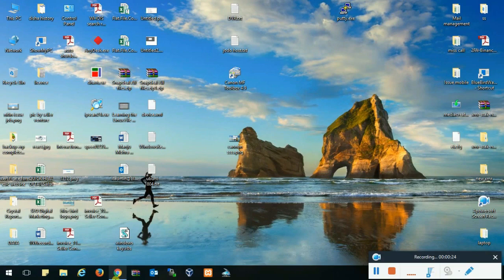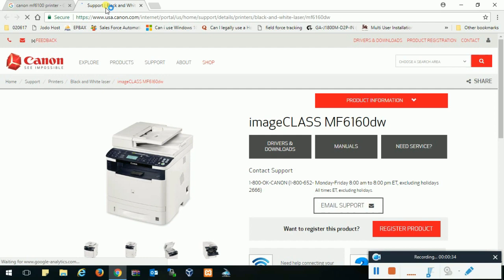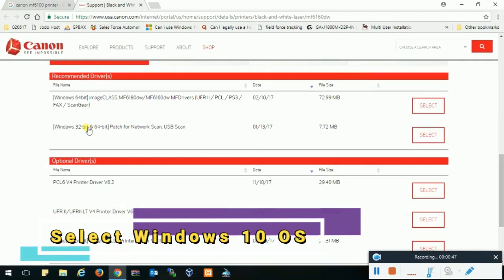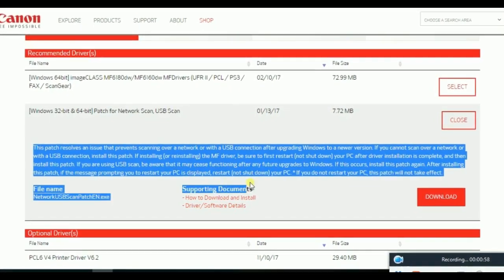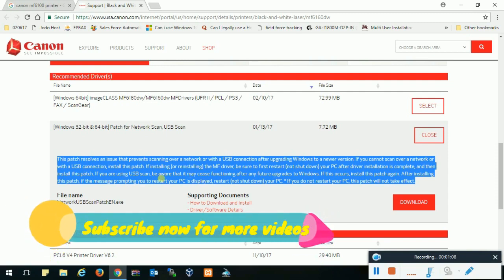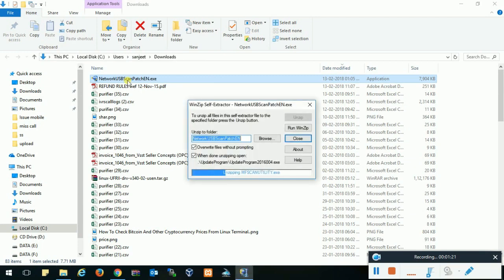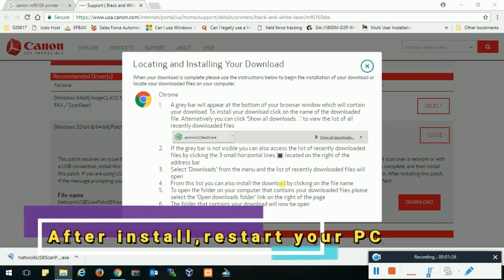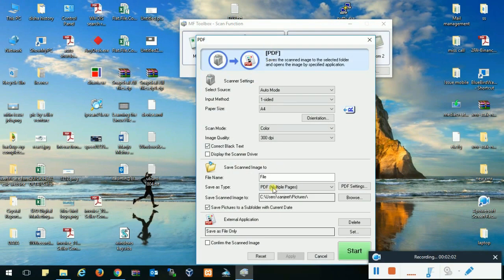How to fix Cannon Scanner MF Toolbox Scan issues caused by Windows 10 upgrade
How to fix Cannon Scanner MF Toolbox doesn't work on Windows 10 After Update.
How to Fix Print & Scan issues caused by Windows 10 upgrade.

You can show support on uploads with Super Thanks

In this video i am going to show you How to get the network patch to solve the issue, that scanner does not work on Canon MF devices or iR1133 and similar, after upgrading your Windows from Windows 7/8 to Windows 10.
Soon after updating to Windows 10, many users have faced the issue of being unable to connect to their Canon printers and scanners.
This patch resolves an issue that prevents scanning over a network or with a USB connection after upgrading Windows to a newer version. If you cannot scan over a network or with a USB connection, install this patch. If installing (or reinstalling) the MF driver, be sure to first restart (not shut down) your PC after driver installation is complete, and then install this patch. If you are using USB scan, be aware that it may cease functioning after any future upgrades to Windows. If this occurs, install this patch again. After installing this patch, if the message prompting you to restart your PC is displayed, restart (not shut down) your PC. * If you do not restart your PC, this patch will not take effect.